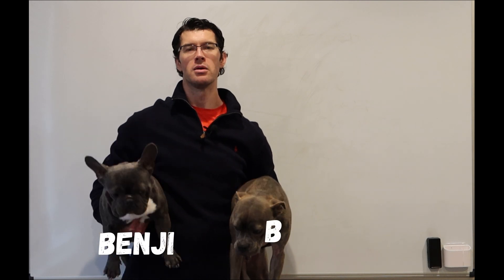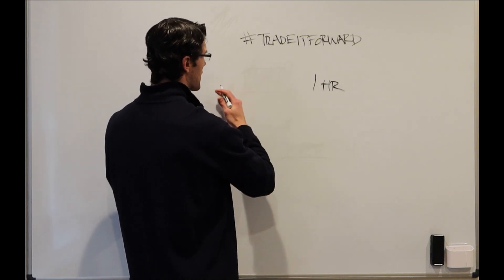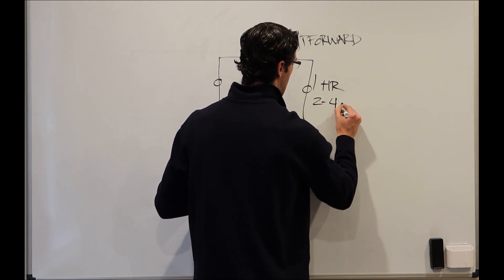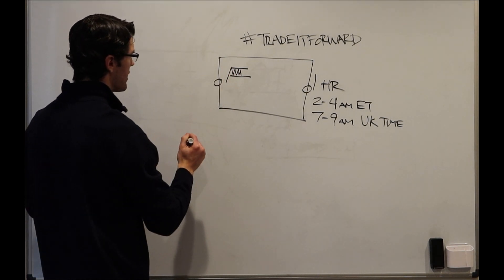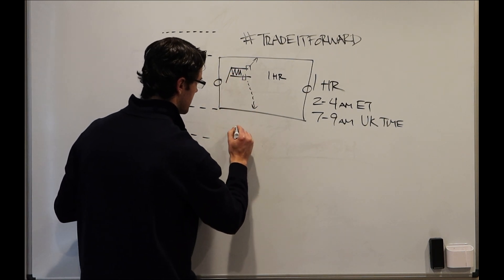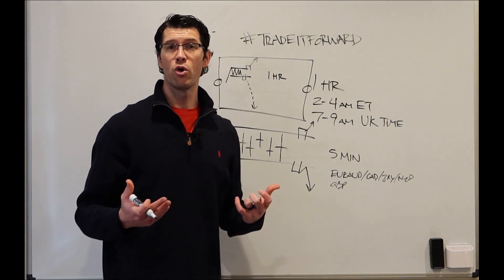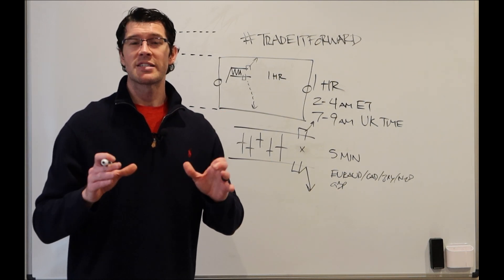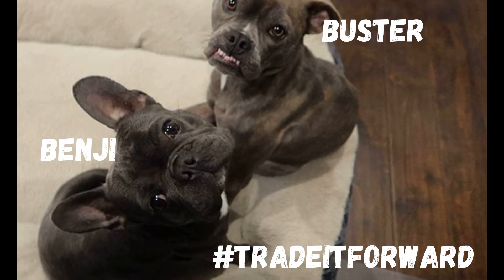FREE Trading Strategy Chris Pulver's B&B Breakout - PLEASE SHARE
FREE Trading Education with Chris Pulver for the tradeitforward movement. In today's wild market environment, it's a great time to be a trader and have a plan of attack for staying profitable.
Share the Movement!
If you're watching this, TAG -- You're it! Create your own TradeItForward video, it's simple! All you need to do is
1. Post a video to YouTube showing a recent trade you won or that is lining up to win and share how you did it (What strategy? Any tools or indicators?)
2. Use the challenge hashtag on your post (TradeItForwardChallenge, TIFChallenge)
3. Tag Market Traders Institute (@mtieducation or @markettraders) and tag/nominate 4 friends on YouTube -- or share on your social media account of choice